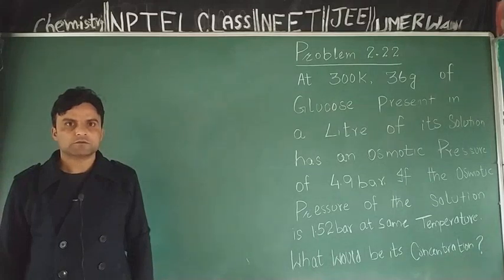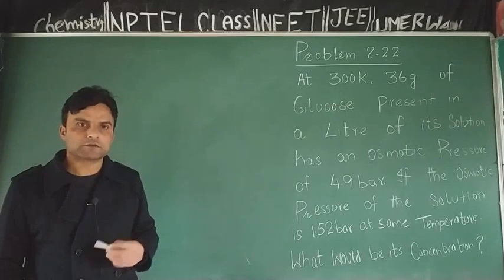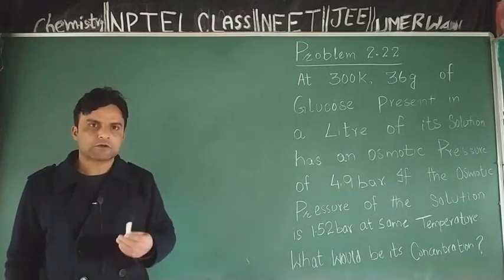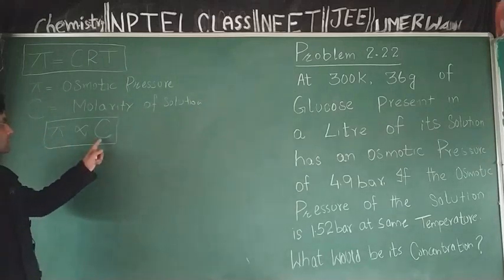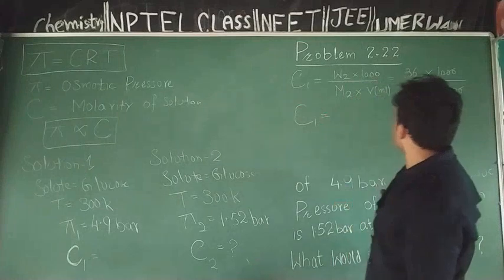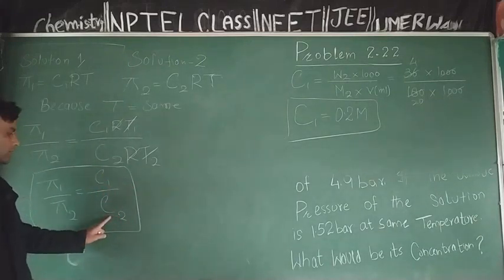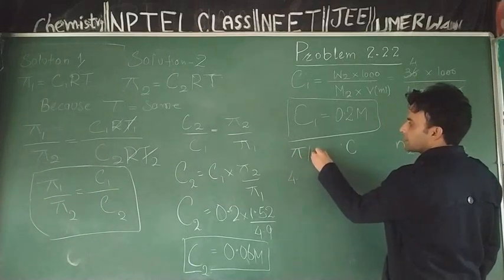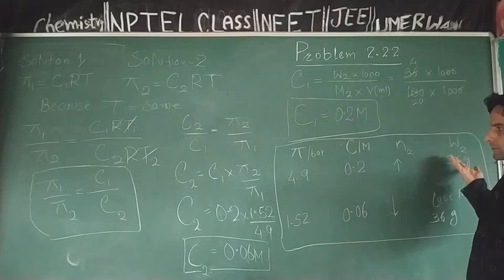Chm class 12|NCERT Prob. 2.22| Osmotic pressure as colligative property|unit-2|solutions| NEET|JEE .